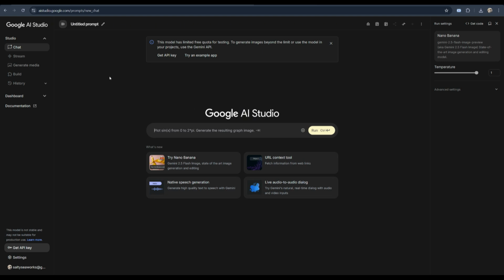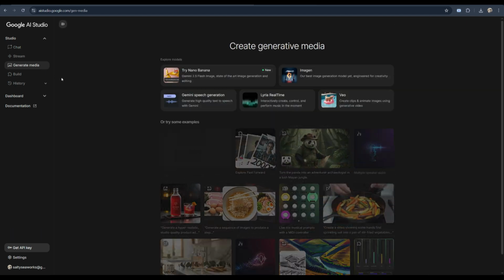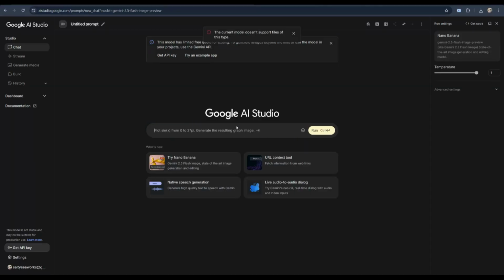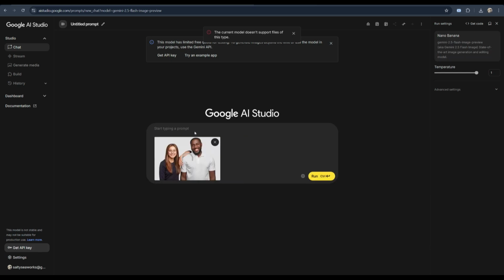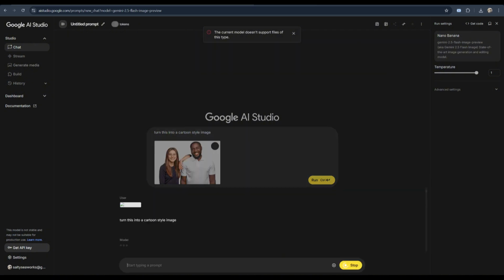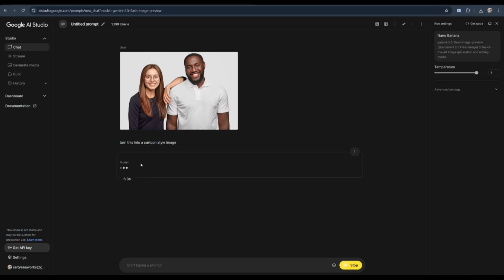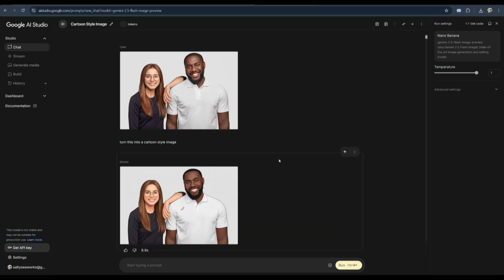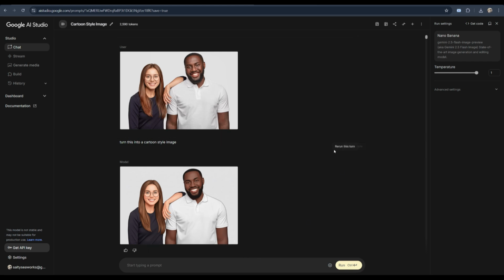How to Turn Photos into Cartoon with Google AI 2025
Want to make your photos look like cartoons in 2025? 🎨 With Google AI, it’s easier than ever! In this quick tutorial, I’ll show you step by step how to transform any photo into a cartoon-style image using Google’s latest AI tools.

Whether it’s for your profile picture, social media, or just for fun, you’ll learn the fastest and simplest way to cartoonize your photos. By the end of this guide, you’ll have eye-catching cartoon versions of your pictures that stand out everywhere you share them!